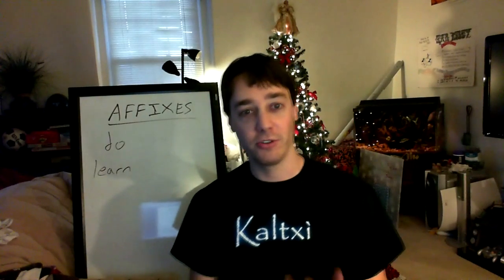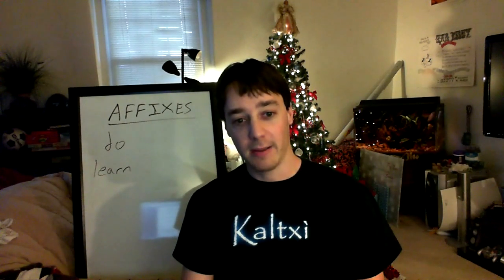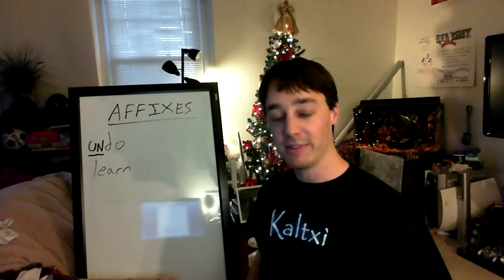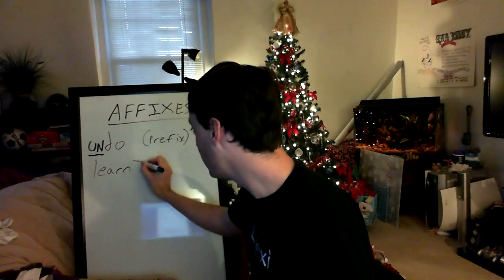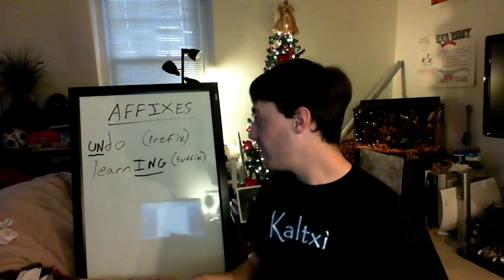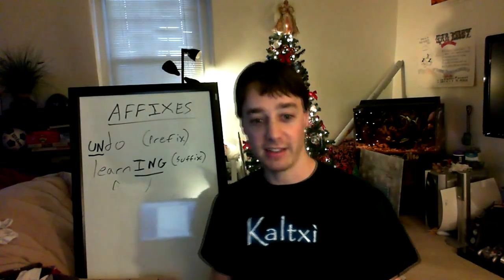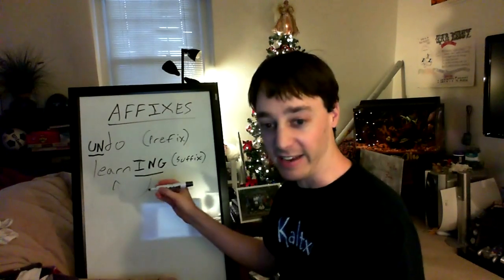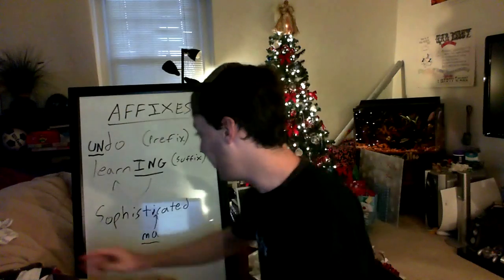Na'vi Language Affixes - Lesson 1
This is the first lesson in a series of lessons regarding Na'vi verbal affixes.